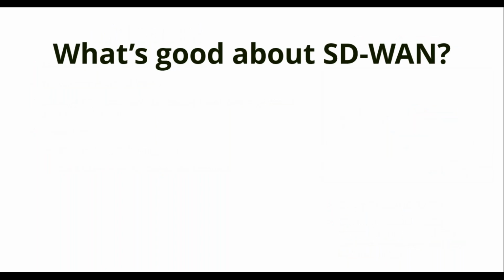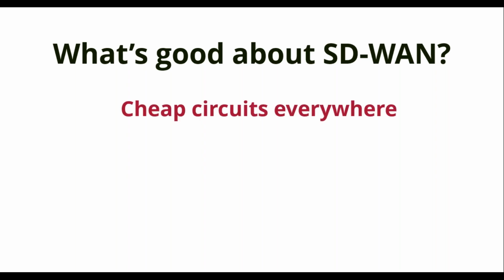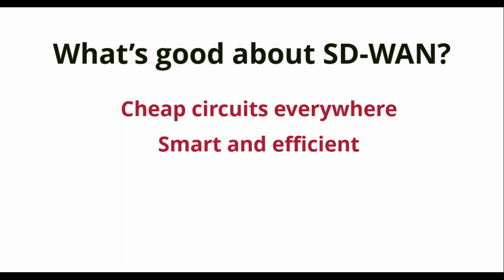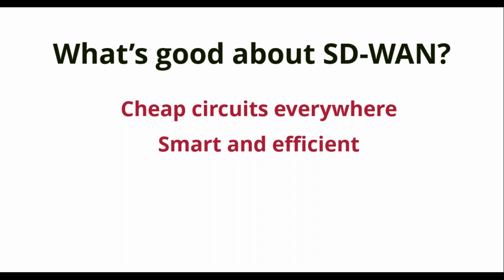BullsEye Happy Half Hour | SD-WAN - Why Bother?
Join us every Friday to learn about an array of interesting topics such as security, new products, incentives and more!

Secure communications are critical to how your business performs. Selecting the right partner to deliver these services is just as important. We know that no two BullsEye clients are exactly alike, so no two solutions are the same.